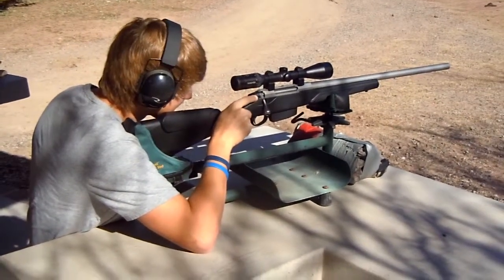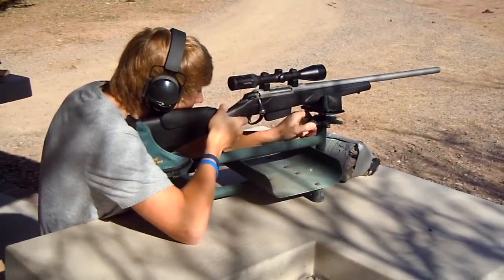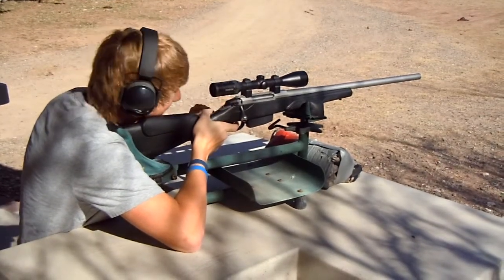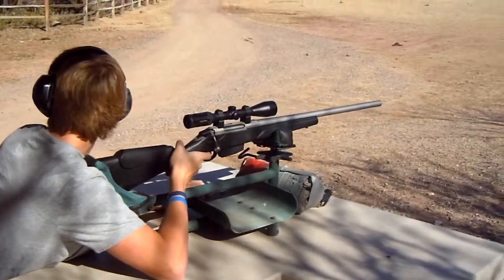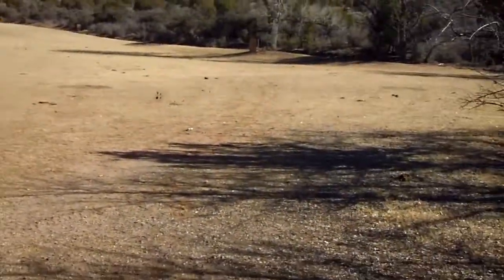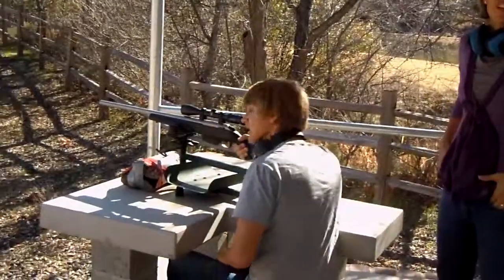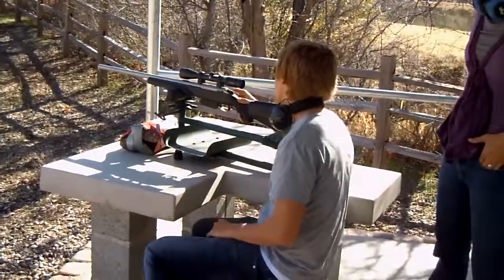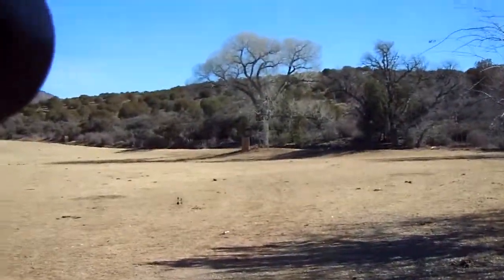Nug Shooting @ Soda Springs Ranch